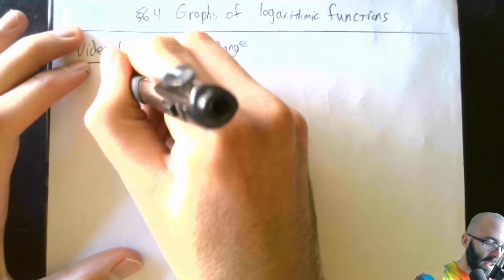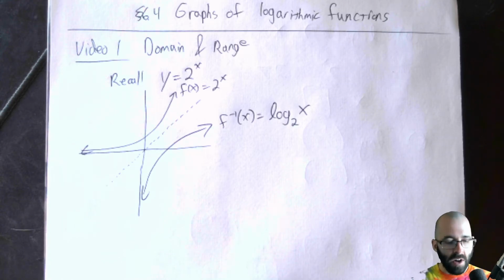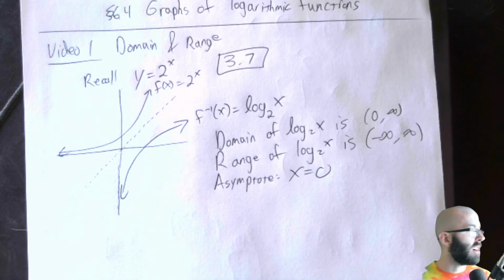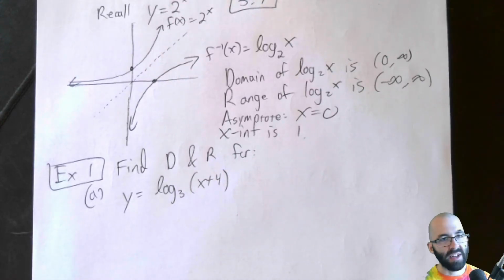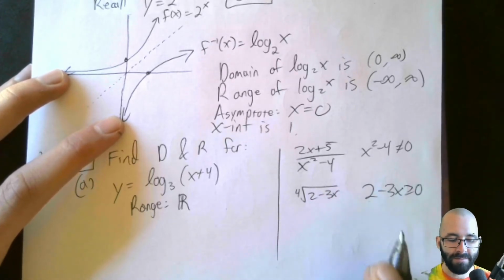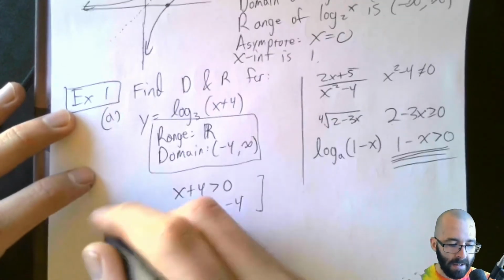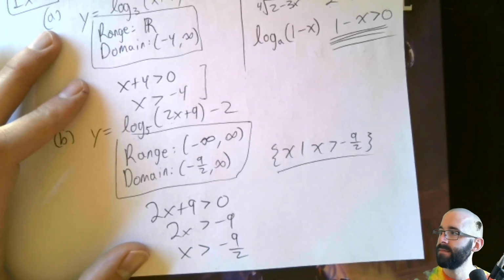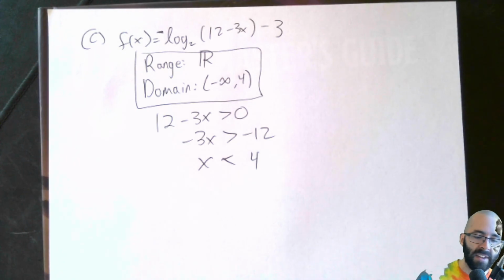1400 6 4 1 Domain and Range